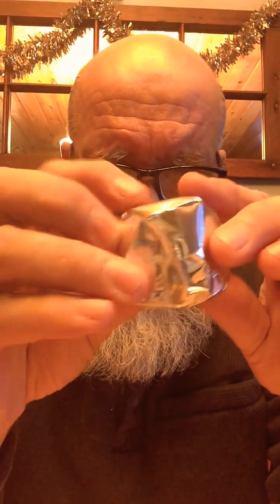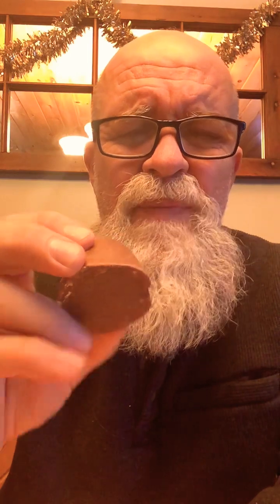Lowney Hershey Cherry Blossom review